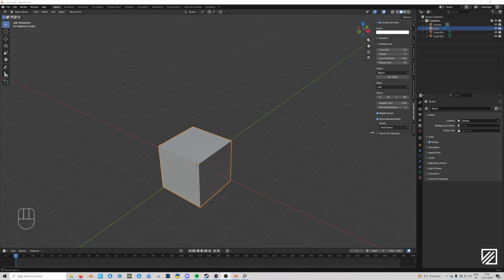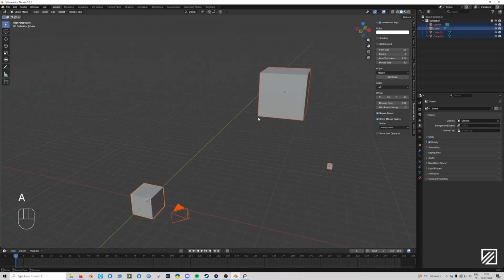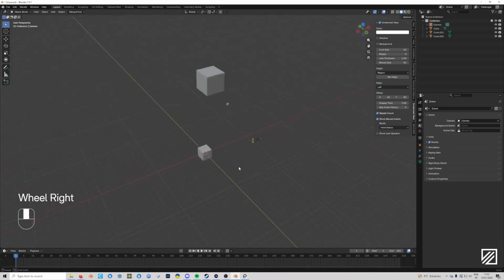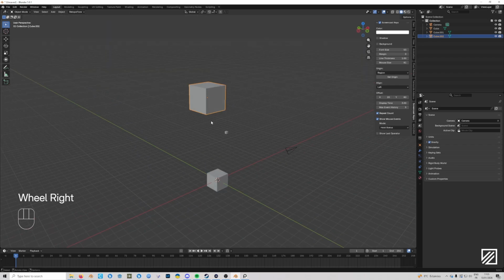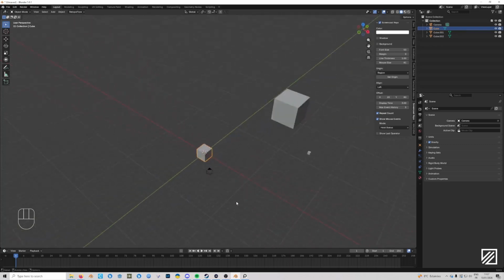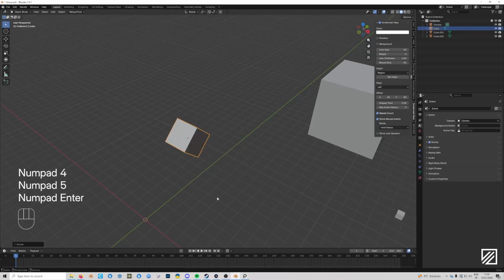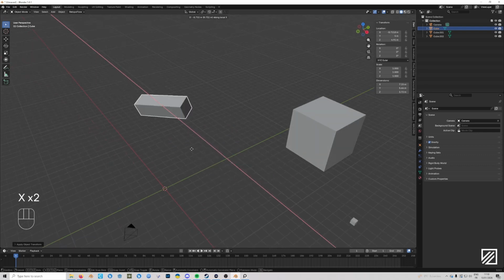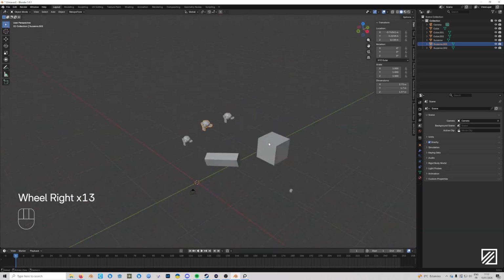THE ARTIST FRIENDLY BLENDER CRASH COURSE PART 1 : BASIC NAVIGATION AND OBJECT MANIPULATION